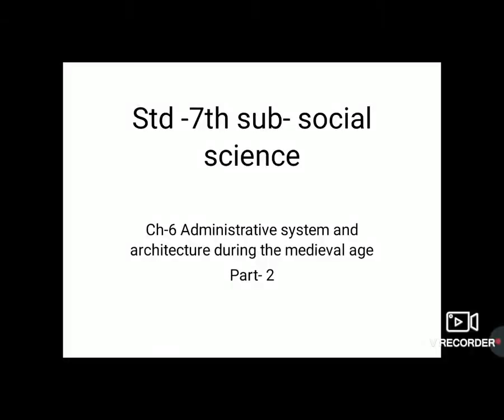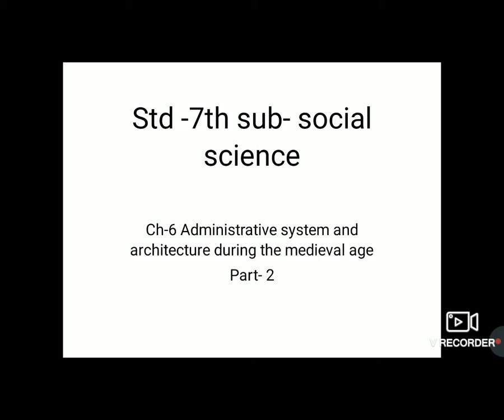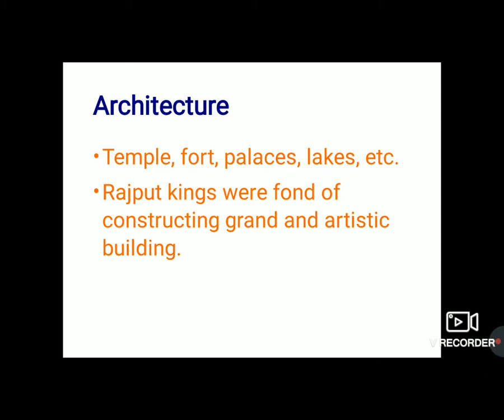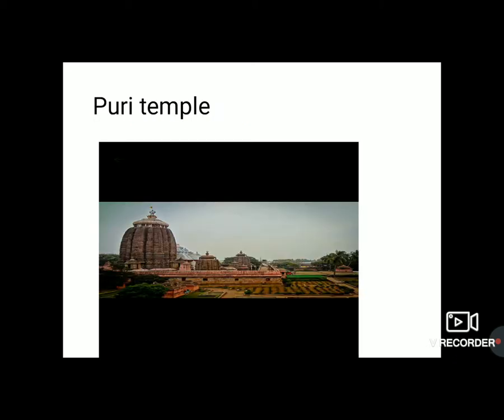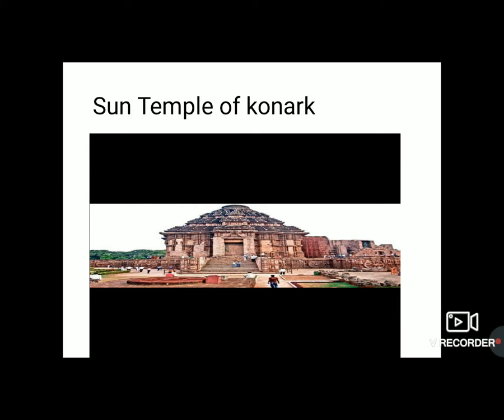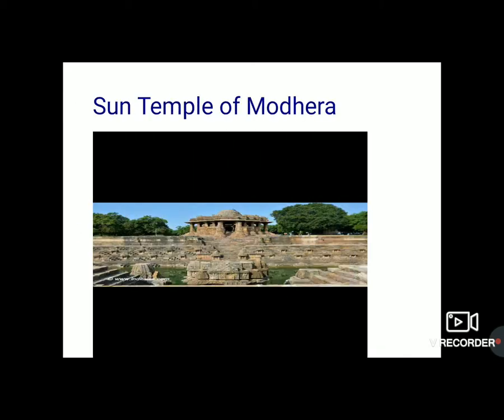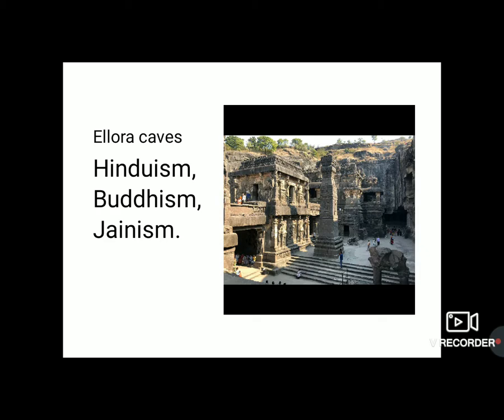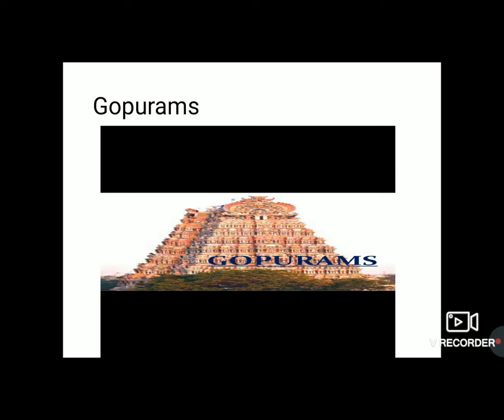STD7 EM SOCIALSCIENCE CH6 ADMINISTRATIVESYSTEM PART2 BY JADEJA SNEHABA